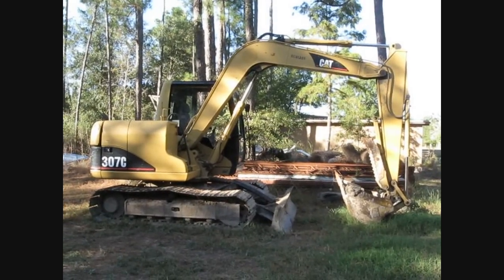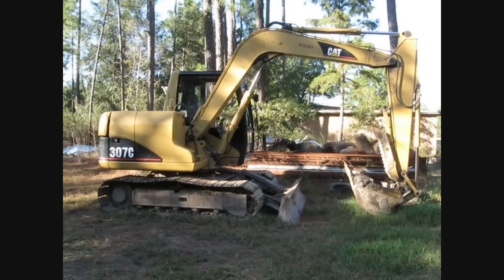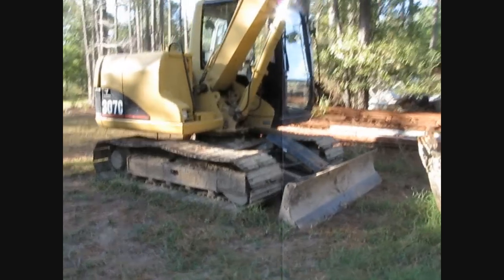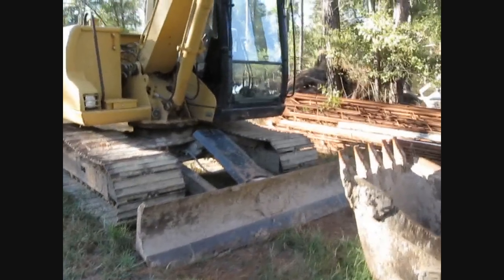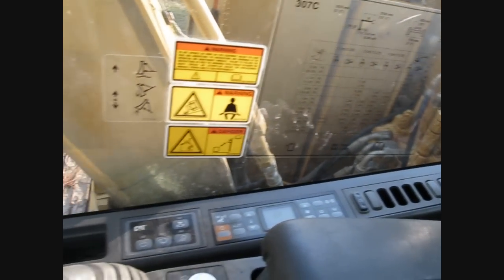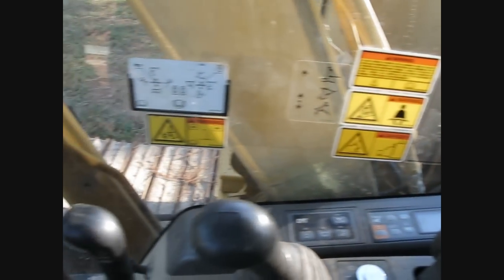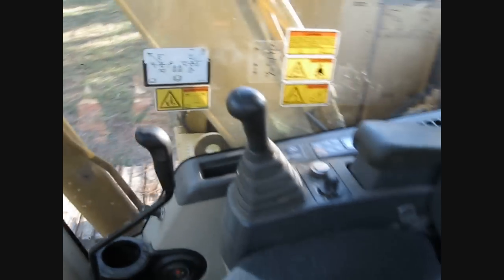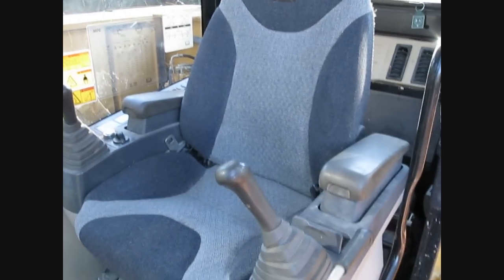Vern's Cat 307c Walkaround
The best little machine to have, 8 ton fully loaded. Fast and powerful, just needs new thumb because it's a 2man job to put it up or down.